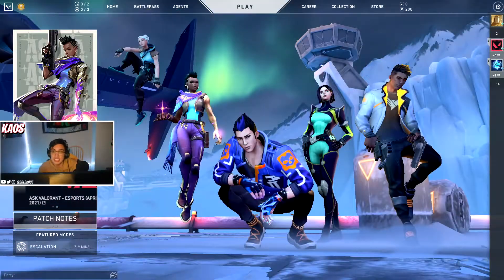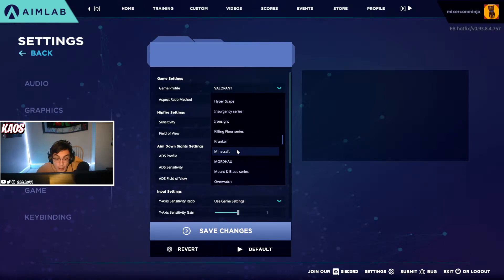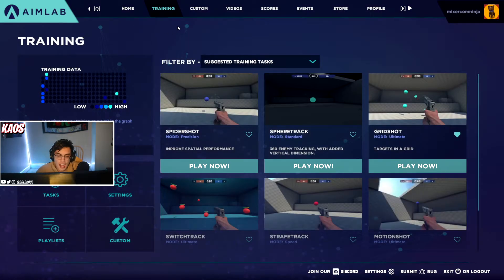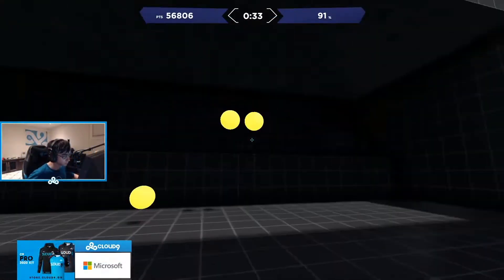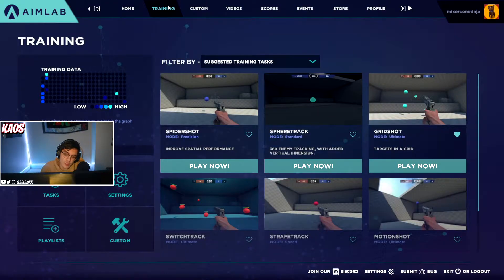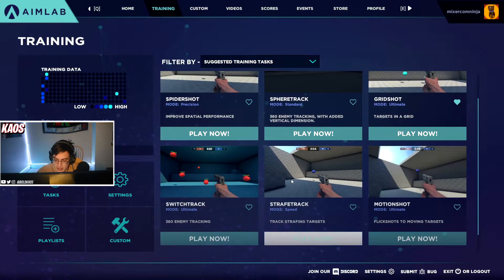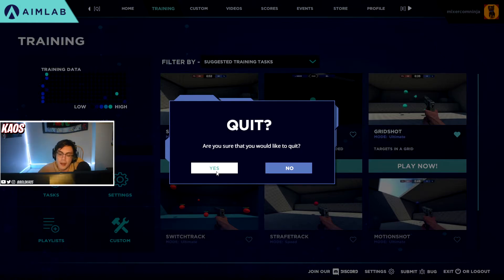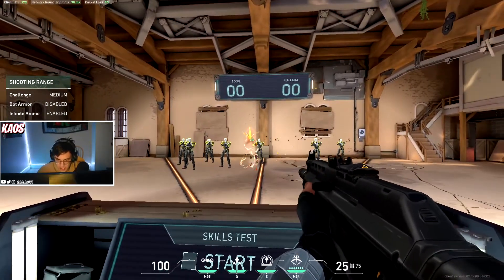How to Aim like SEN TenZ! Pro Warmup & Aim Training Guide! (Valorant)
Today I show you Tenz's aim training routine to help you aim like a pro Valorant player!